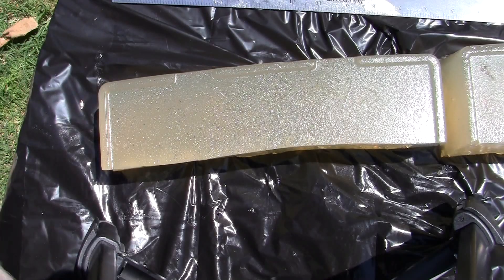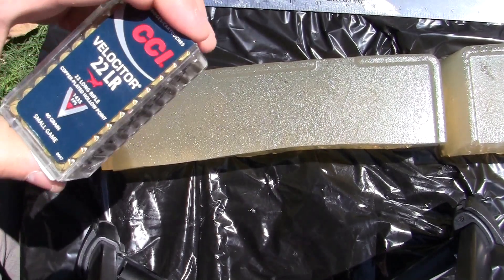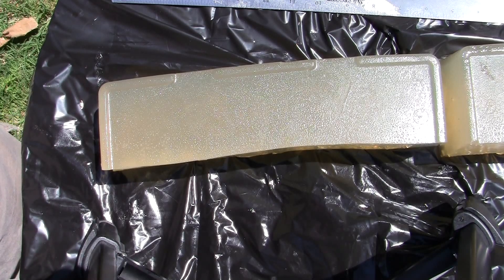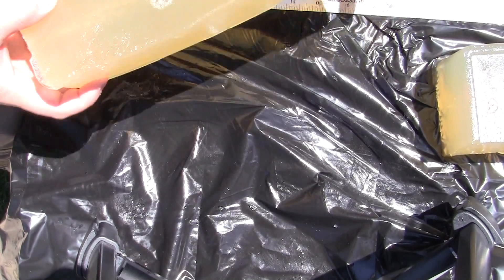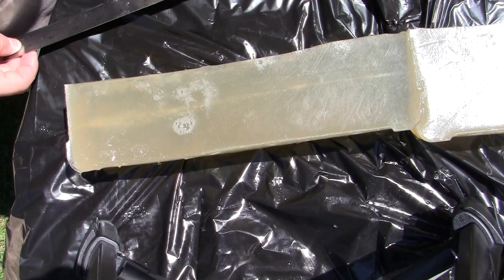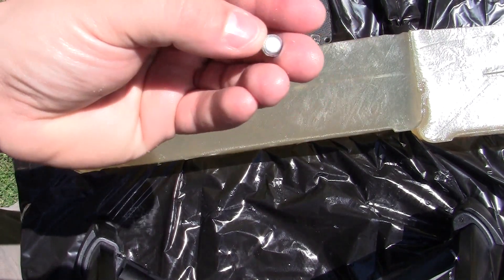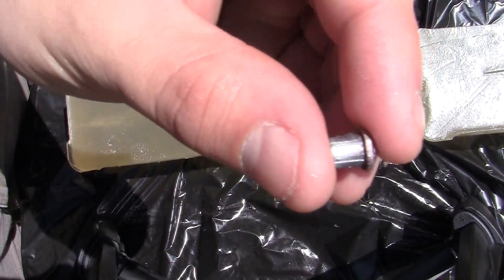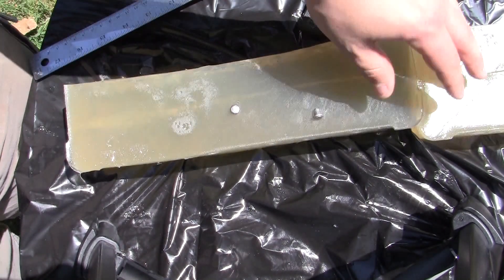CCI Velocitor .22lr Ballistics Gel test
Testing the CCI Velocitor .22lr round in some ballistics gel... had some impressive results especially compared to the stinger which i expected to by far out perform the velocitor. I hope this takes some of the myth out of .22lr. I can't help but believe this will change some people's minds about its stopping power. Velociter is referred to as the gold dot of .22lr. Which turns out to be fairly true in my test seen here. I would suggest this round to anyone planning to carry a .22lr!